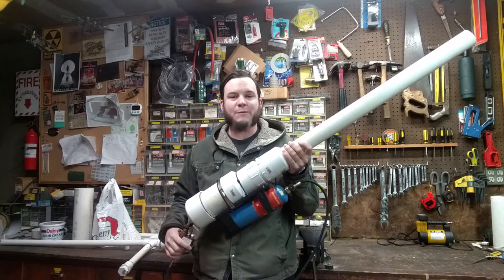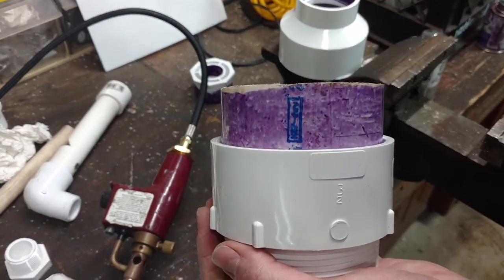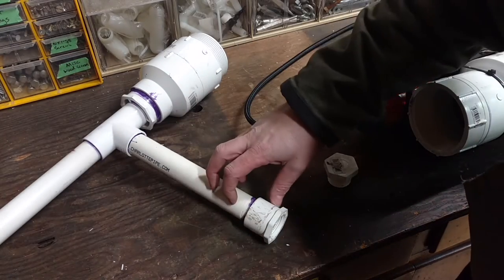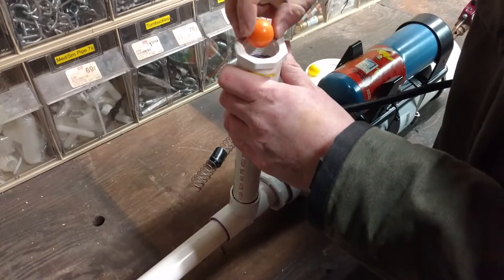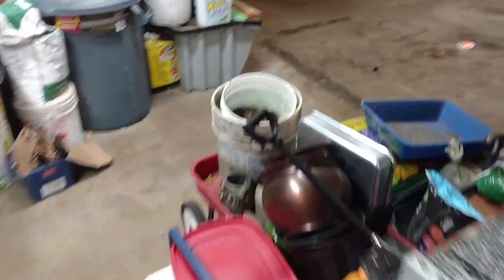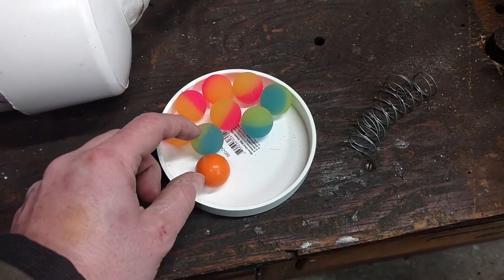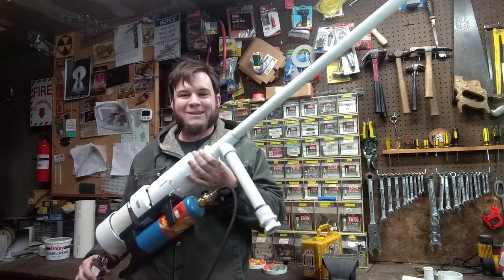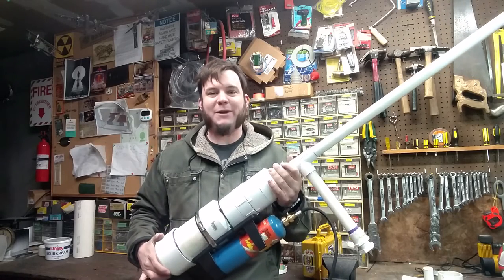Semi-Auto Rubber Ball Cannon - Propane Powered Potato Gun Mod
A propane fueled potato cannon that shoots rubber bouncy balls. With a repeating semi-auto feed system to launch multiple balls before reloading! This is a modification of my propane spud gun with interchangeable screw-on barrels.